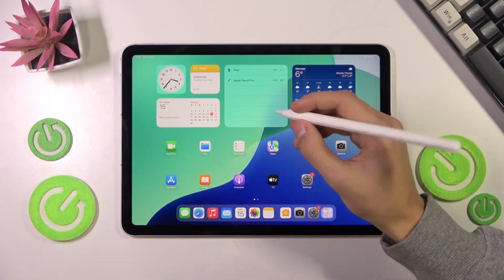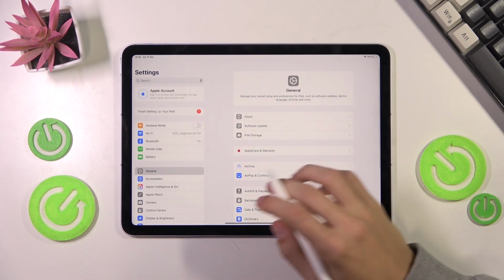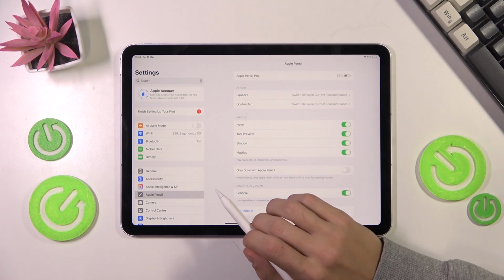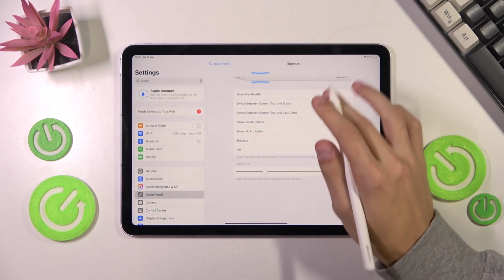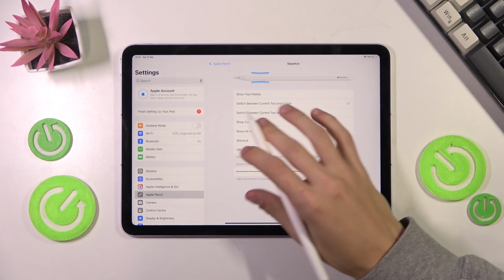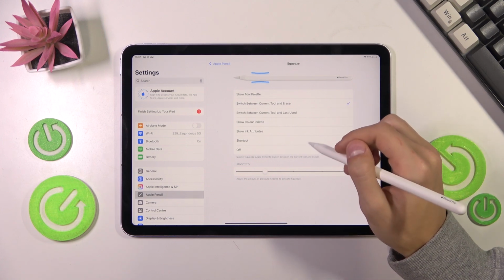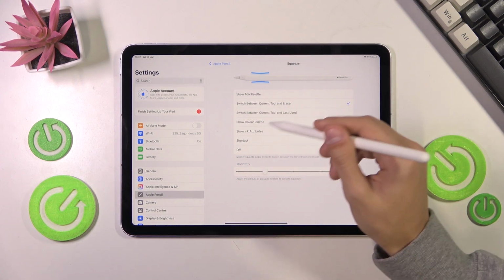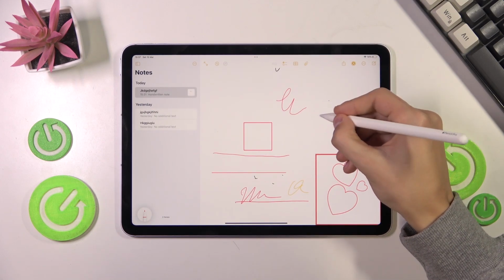How to Change Squeeze Actions in Apple Pencil Pro 2025 – Customize Gesture Controls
If you want to modify the squeeze actions on your Apple Pencil Pro 2025 for a more personalized experience, this guide is here to help! In this tutorial, we will show you how to access the correct settings and adjust the squeeze gestures to match your preferences. So, let's follow all the shown steps and successfully change squeeze actions in Apple Pencil Pro 2025!

How to customize squeeze actions in Apple Pencil Pro 2025? How to modify gesture controls on Apple Pencil Pro? Where to find squeeze settings for Apple Pencil Pro 2025? How to change Apple Pencil Pro shortcut actions?